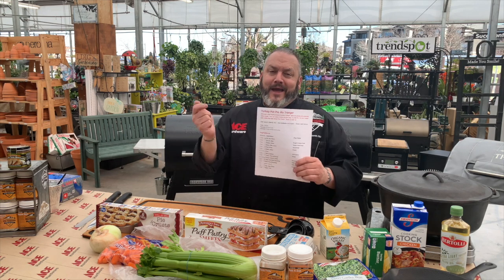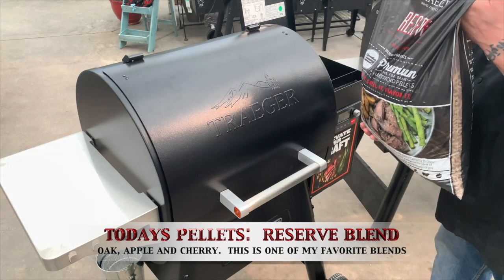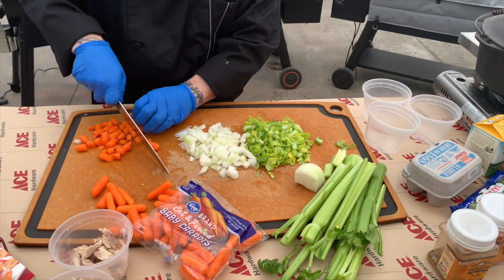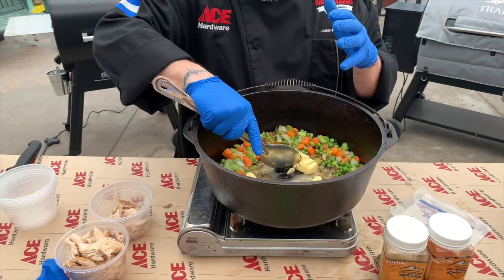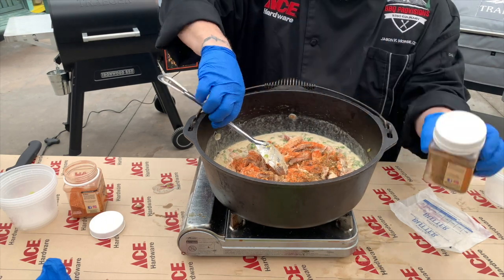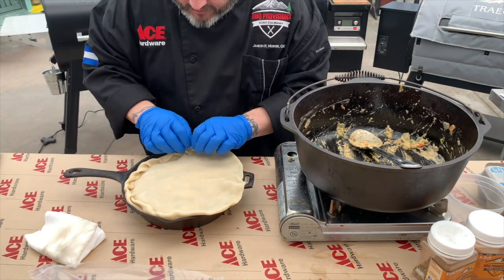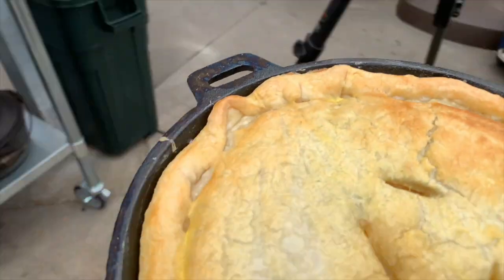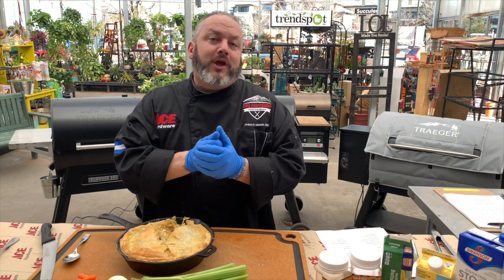Turkey Pot Pie On The Traeger - Ace Hardware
Why wait until ThanksGrilling to enjoy Turkey?  With this simple and amazingly tasty recipe… You can enjoy turkey all year long in a pot pie and of course on your Traeger! Add in the epic wood fired flavor and you have yourself a savory meal that is like no other!.  Thank us later.

Video Chapters:
0:00 - Introduction
0:38 - Ingredients
2:04 - Preheat Grill
2:52 - Prep
9:40 - Cooking
11:03 - Finished Pot Pie
11:15 - Closing